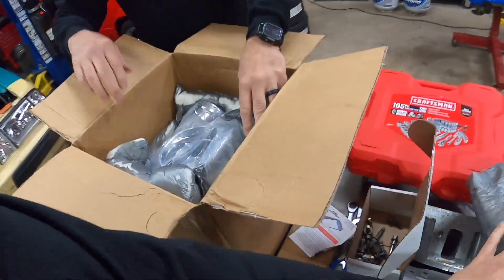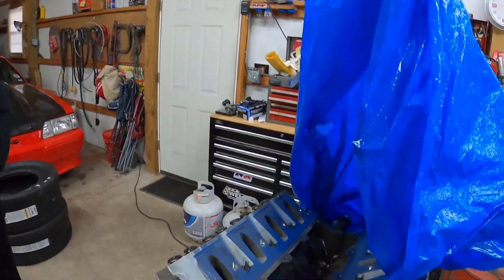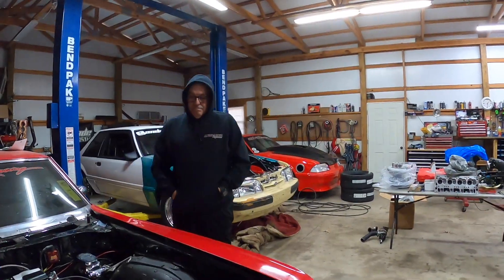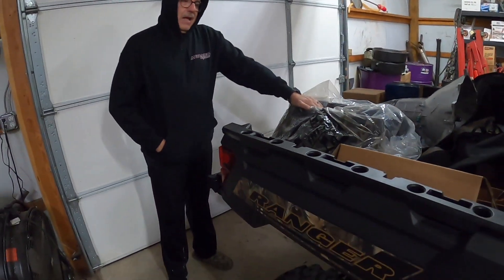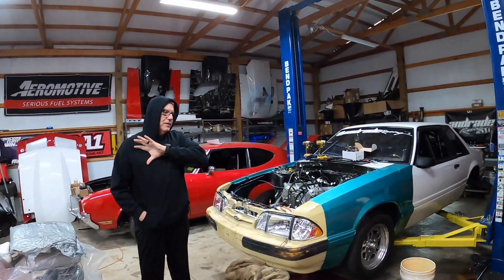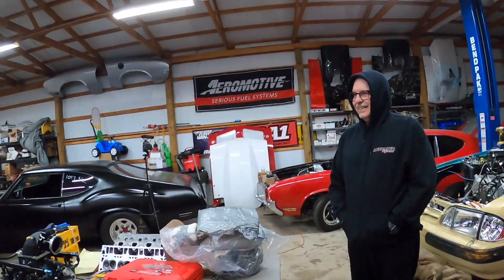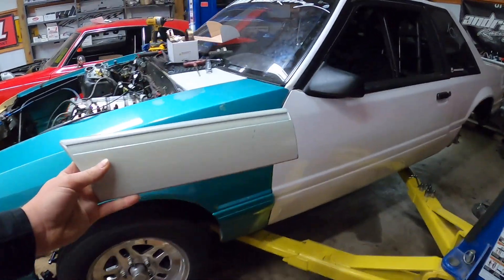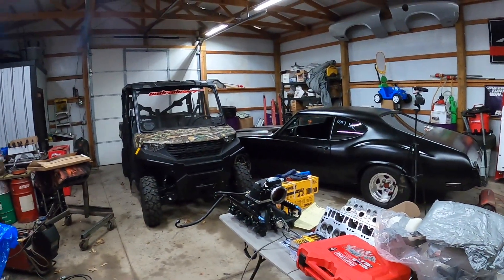Update For The Start of The 2022 Season!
in this video we explain what all we have coming up for you guys in the begining of the 2022 season